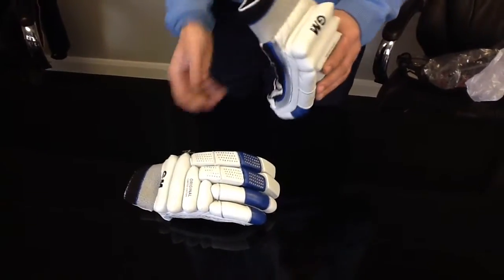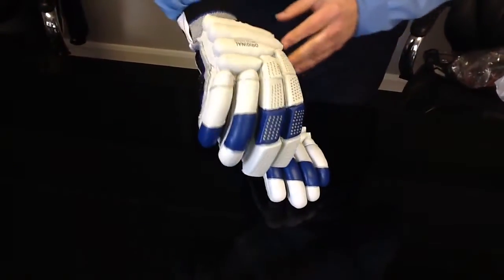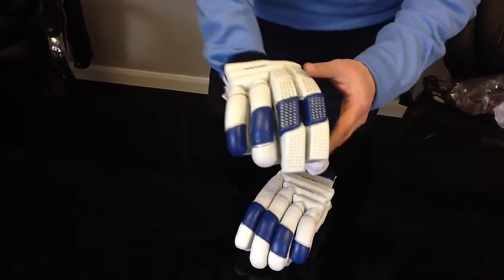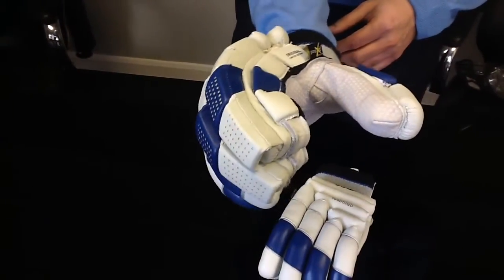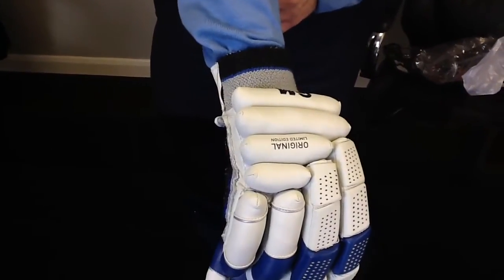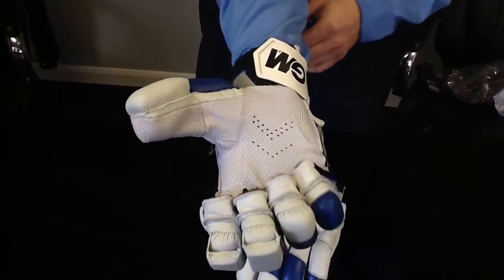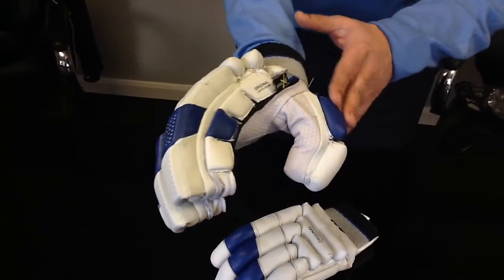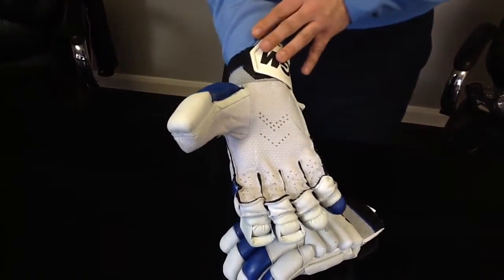Gunn & Moore Original Limited Edition Batting Gloves Video Review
GM Original LE Batting Gloves Video Review by VKS.

Top of the range batting glove made by GM with pittard leather palms and top level protection.

Buy GM Cricket Bbatting gloves for senior & junior players online at discounted prices.Latest range of Gunn and Moore batting gloves such as Original LE, GM 505/606/808 & others are available at VKS.

Available in both left and right hand versions, this glove is available in a variety of sizes from our our our store in London.

VKS
31 Bond Street
Ealing
London
W5 5AS